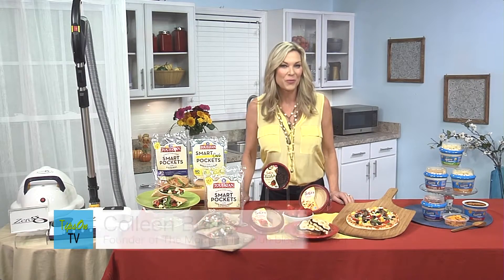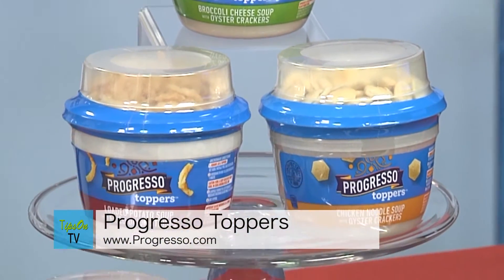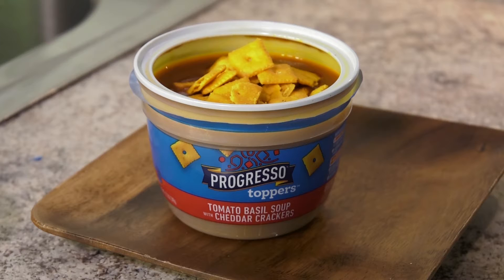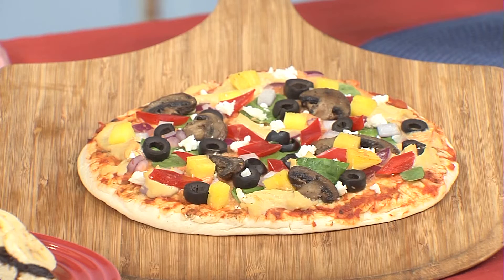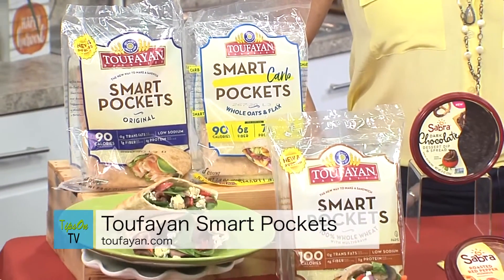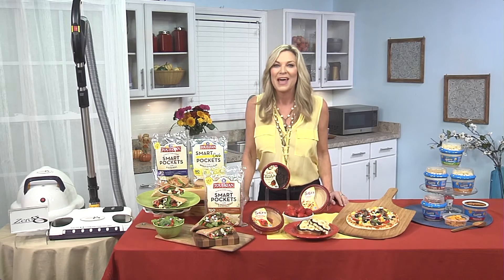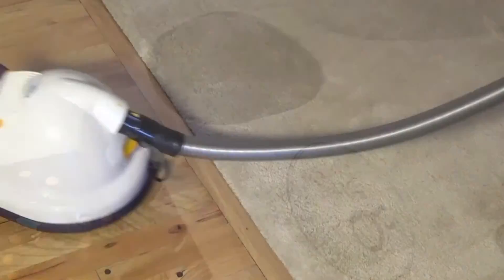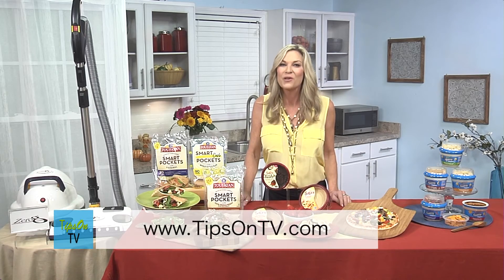HELPFUL SURVIVAL TIPS FOR BUSY MOM’S FROM COLLEEN BURNS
We have the ultimate expert to provide ‘survival’ tips for busy moms. Speaking with Colleen Burns-Harristhal, a lady man of you can relate to.  Coleen was a successful reporter and later became the producer of an Award-winning show. Colleen is still a journalist and author, but now has another demanding job as the mother of six, young boys. Colleen is available on October 9th to reveal her family survival tips and how explain how she transitioned from news to ‘MOMARCHY’! If fall and back to school issues of the pandemic are wearing you out, Colleen is here to entertain your viewers and listeners with her unique and interesting view on motherhood.